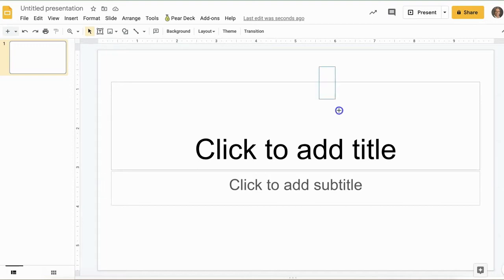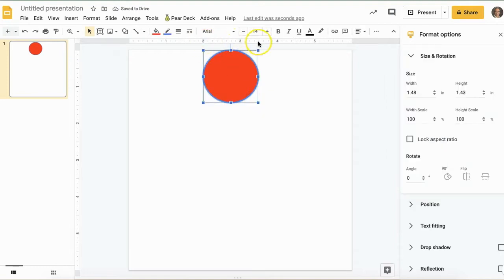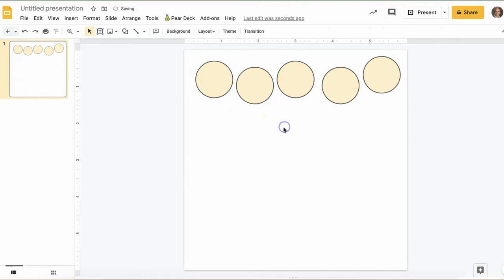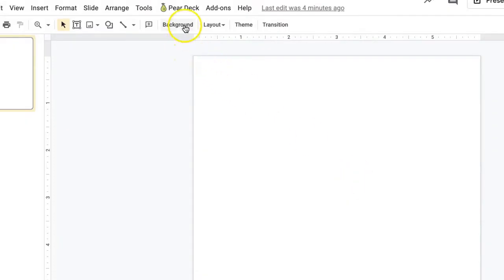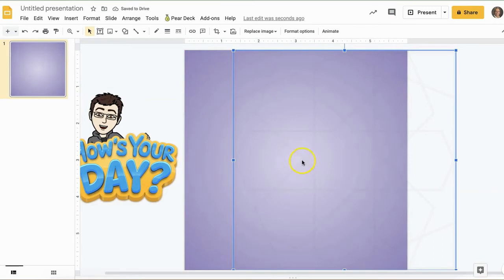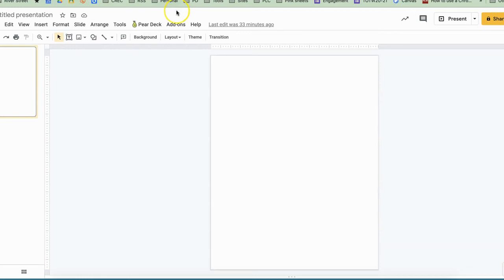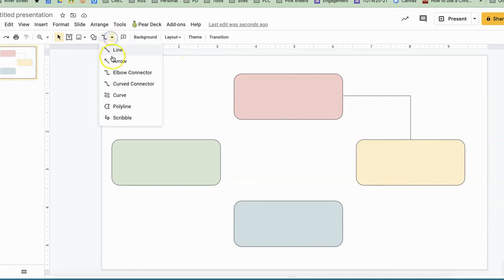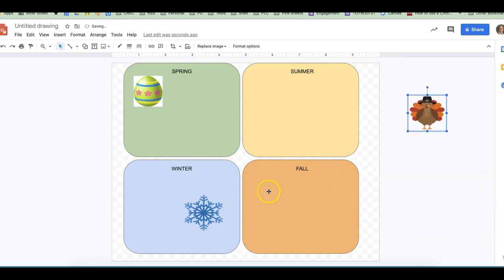Working with Graphics Part 1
A review of the tools in Slides and Drawing for creating and enhancing graphic items for creating learning activities.